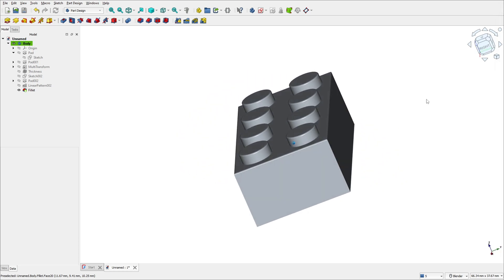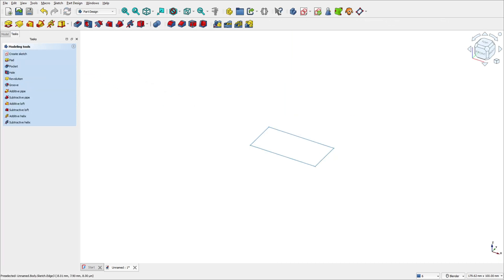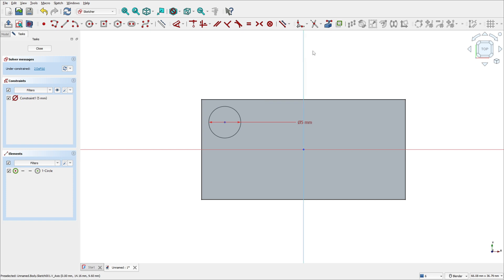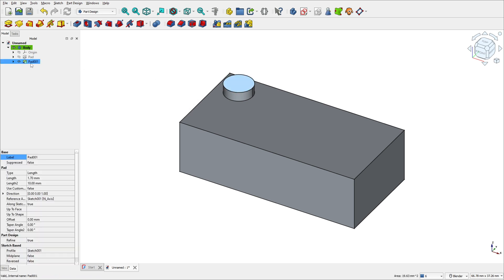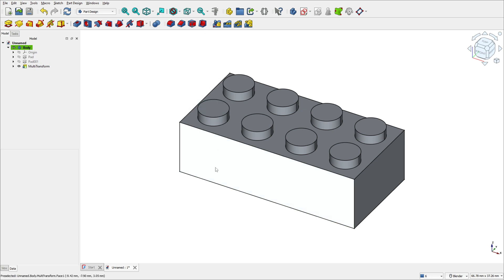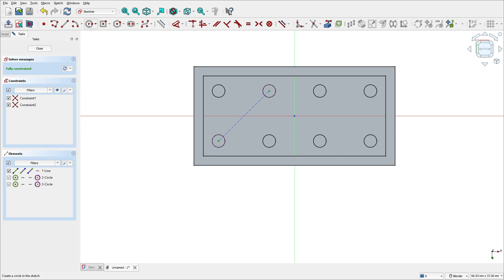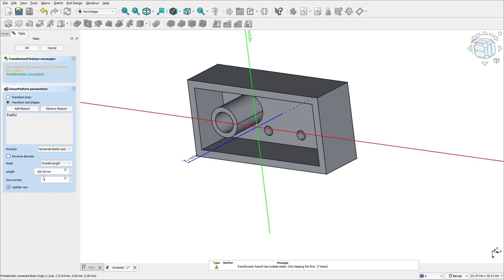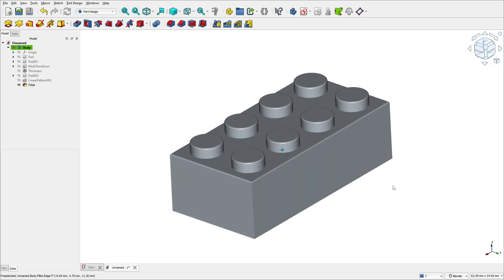Lesson 1 - FreeCAD 1.0 - Ultimate Complete Beginner Tutorial Step by Step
Start your 3D modeling journey with FreeCAD! This tutorial is specially designed for beginners. You'll discover the essential features of the software and create your first project in no time.

Here are brief explanations of the commands in FreeCAD:

Sketch: Creates 2D geometry (lines, circles, etc.) on a plane, serving as the foundation for 3D modeling.

Pad: Converts a 2D sketch into a 3D solid by extruding it in a specified direction.

MultiTransform: Combines multiple transformations (e.g., patterns, mirrors) on a single feature or body.

Thickness: Hollows out a solid object by removing selected faces and applying a uniform wall thickness.

Linear Pattern: Repeats a feature in a linear direction, with specified spacing and quantity.

Fillet: Rounds edges or corners of a 3D solid, creating smooth transitions with a defined radius.